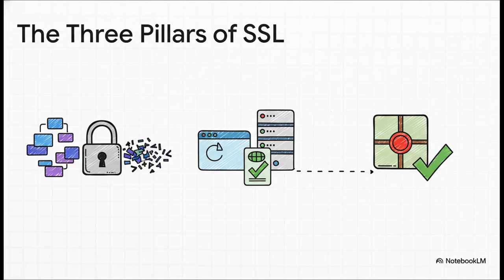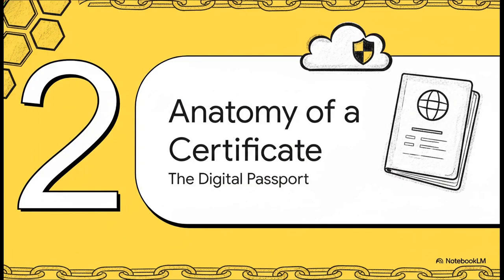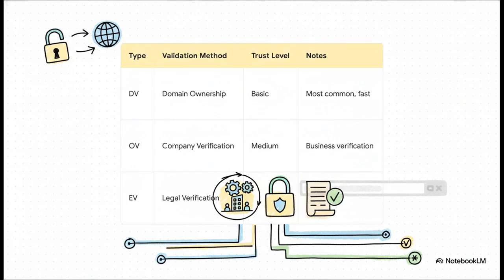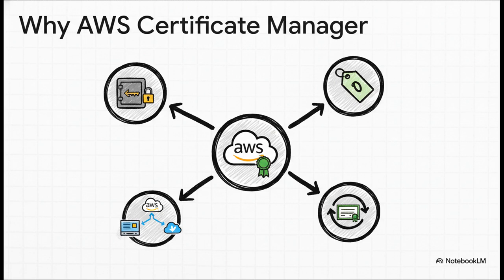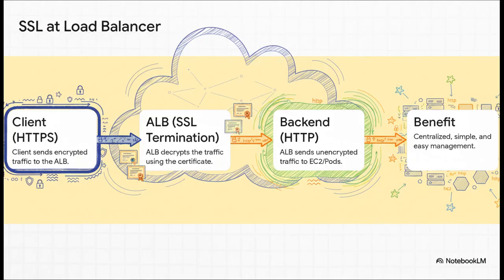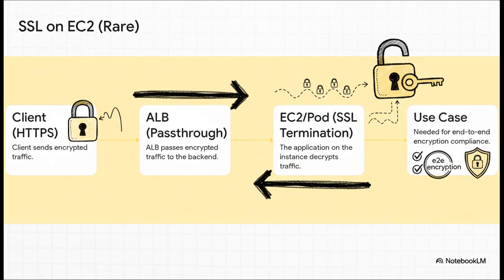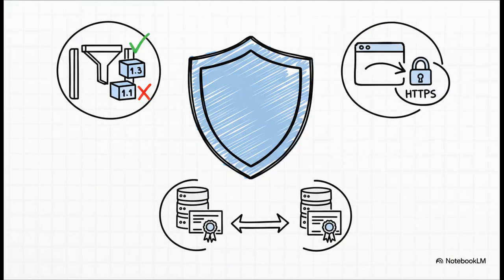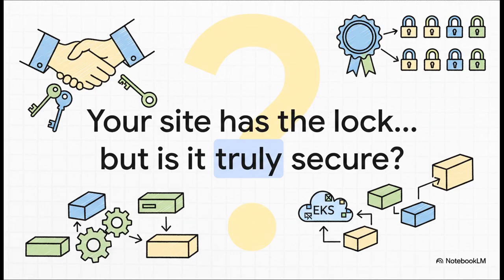SSL TLS Certificate and How it works in AWS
What is an SSL/TLS certificate, and how does it work in AWS?
In this video, you'll learn how encryption, authentication, and HTTPS come together using AWS service.

✅ Understand SSL vs TLS
✅ How certificates are issued & validated
✅ AWS tools for automatic certificate management